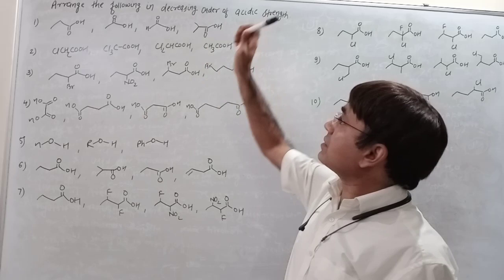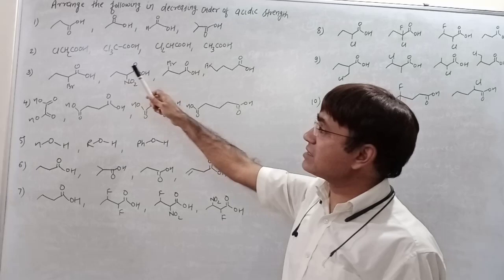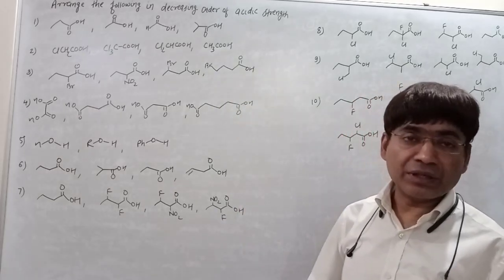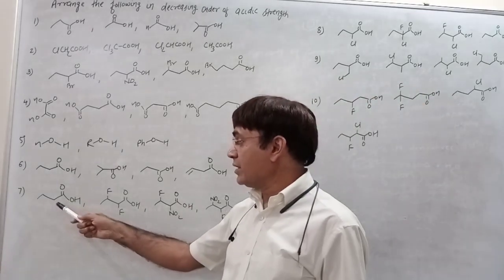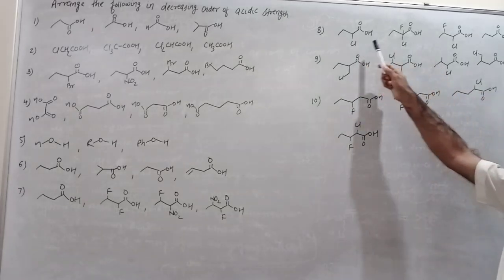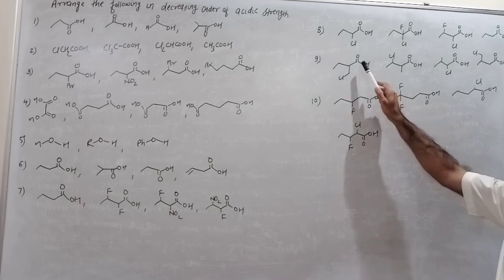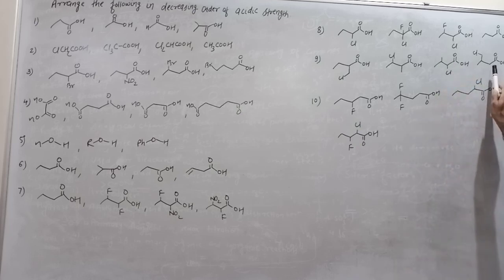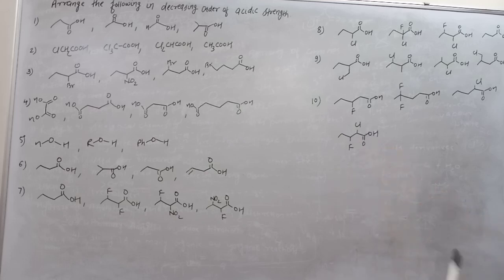Questions on acidity nurture GOC 2